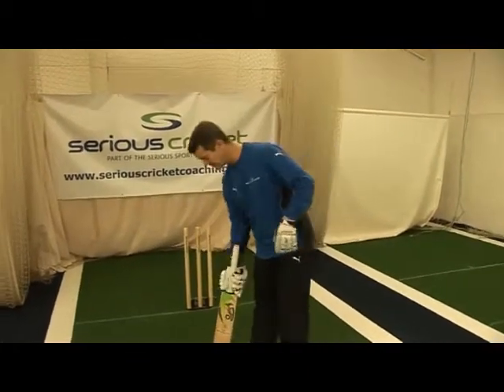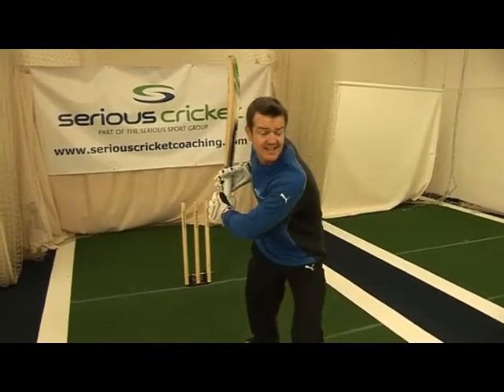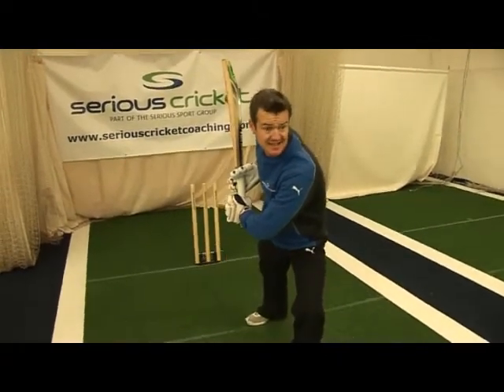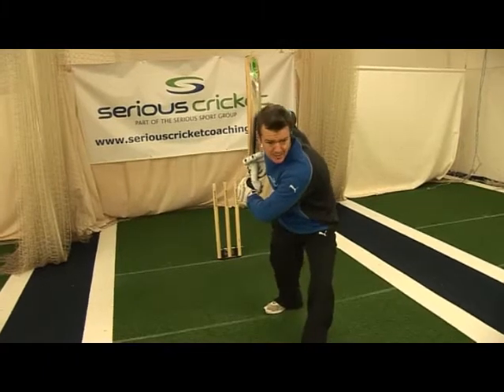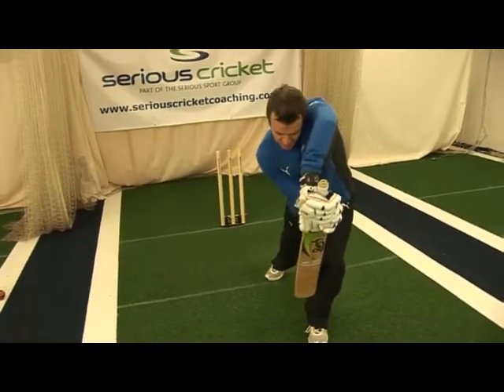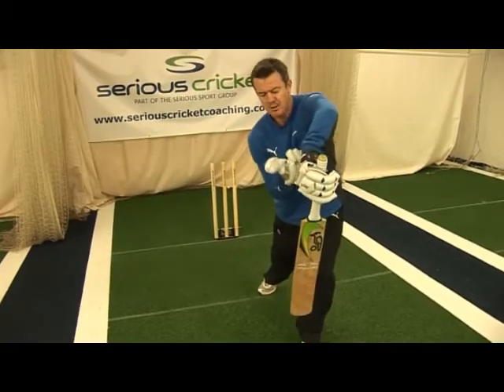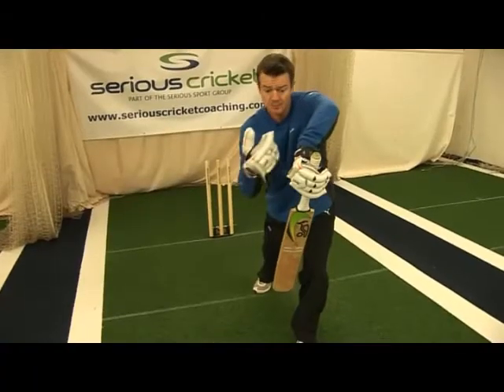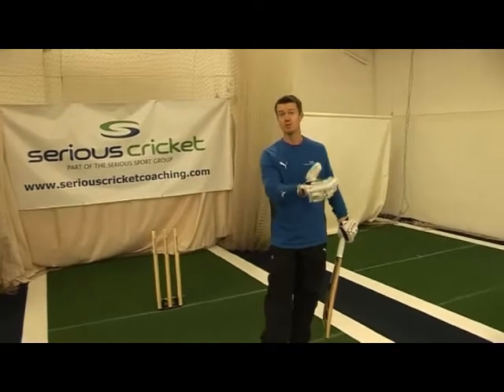The Forward Defensive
The Batting Booth